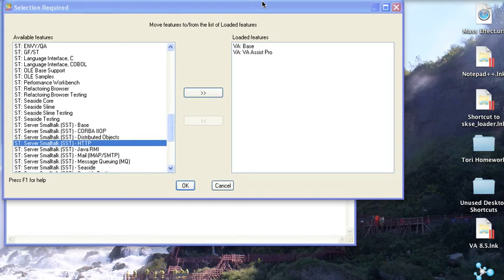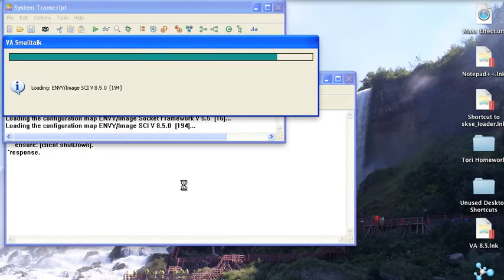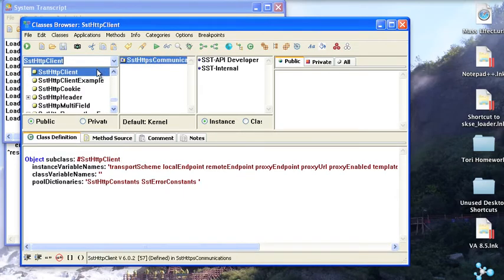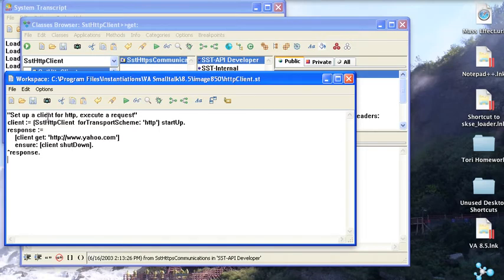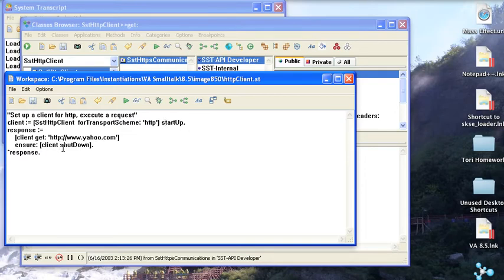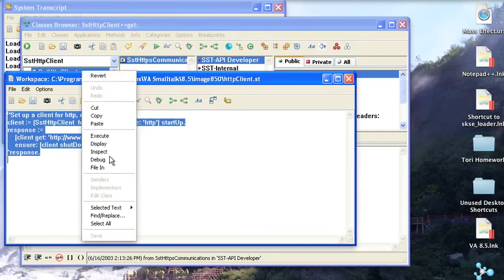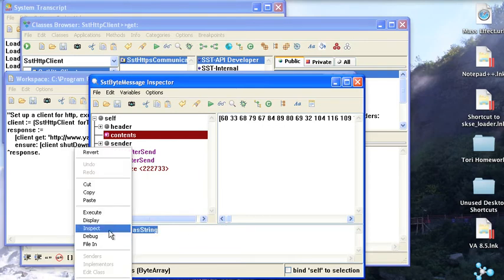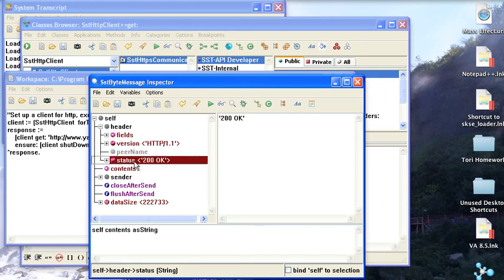ST 4U 192: Http Get in VA Smalltalk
Need to do HTTP queries in VA Smalltalk?  Today we'll start looking at that.